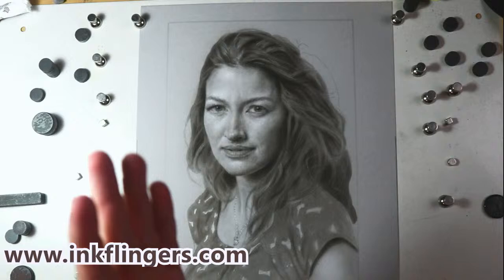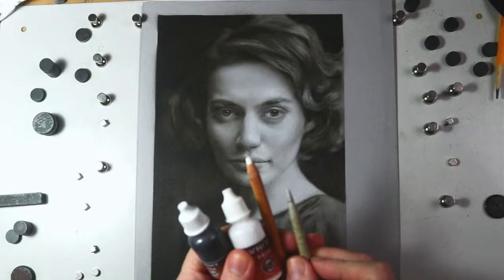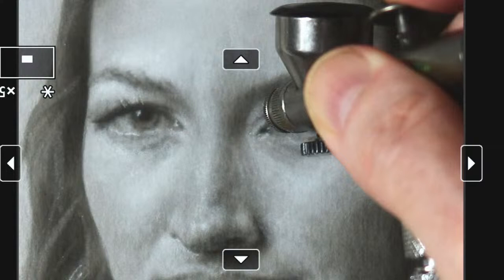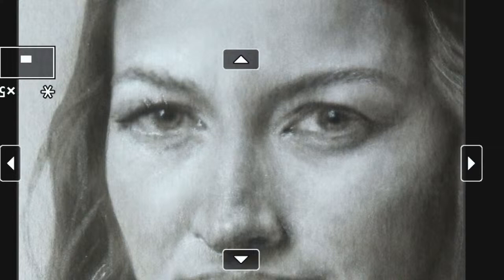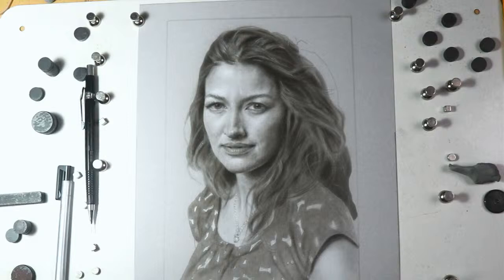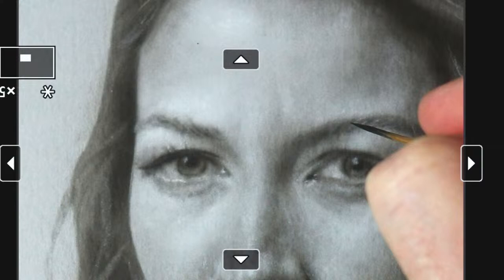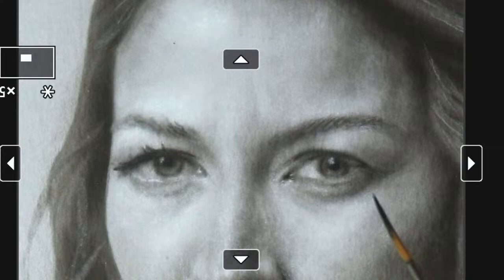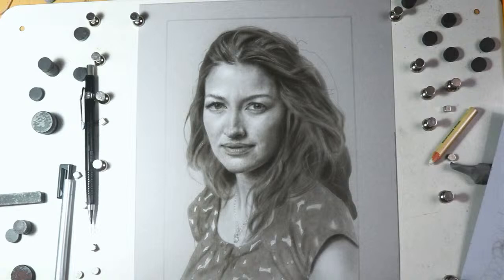Airbrush Portrait Livestream of Kelly Macdonald , How to Intensify the Portrait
Airbrush Portrait Livestream of Kelly Macdonald , How to Airbrush Portrait Livestream of Kelly Macdonald , How to Intensify the Portrait Enjoy the airbrush process with me.

My Online Course is available Now!